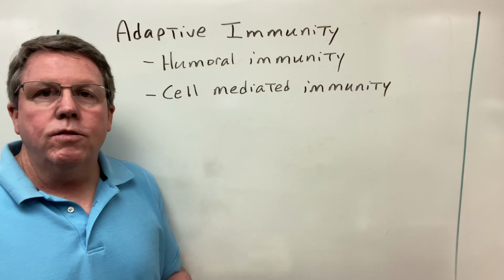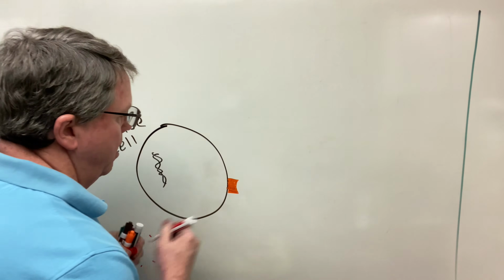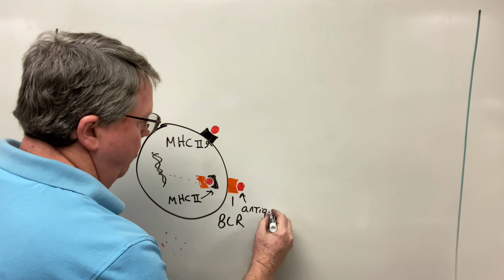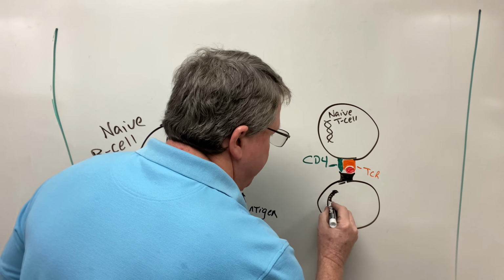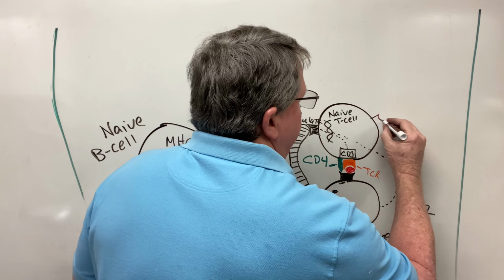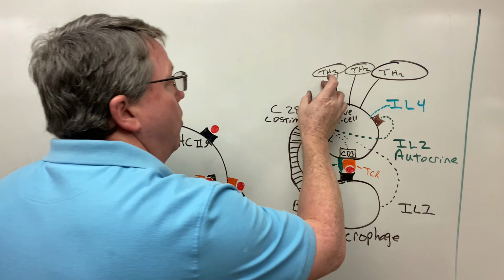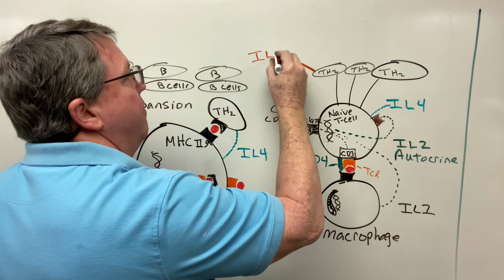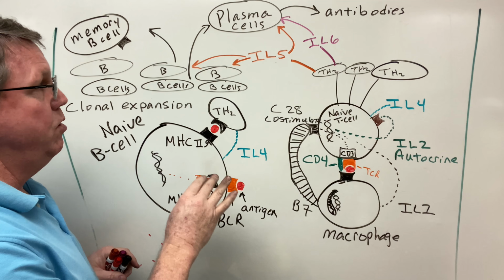Adaptive immunity, humoral response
Describes adaptive immunity